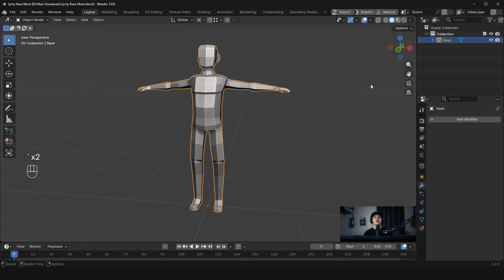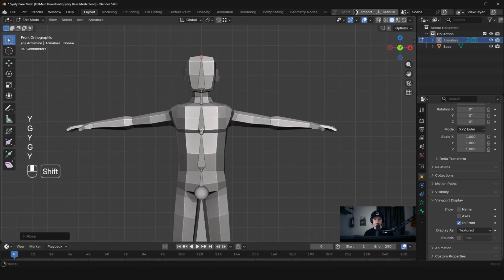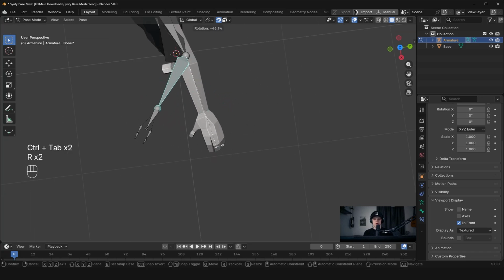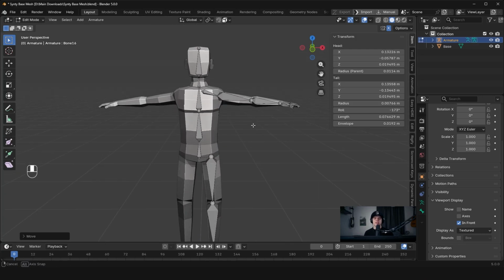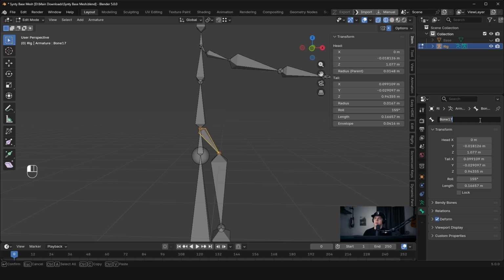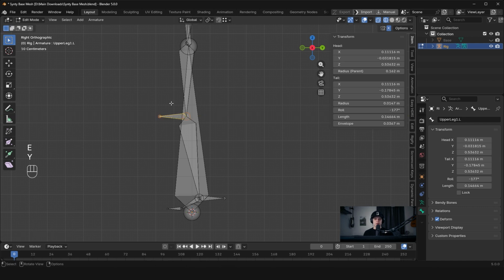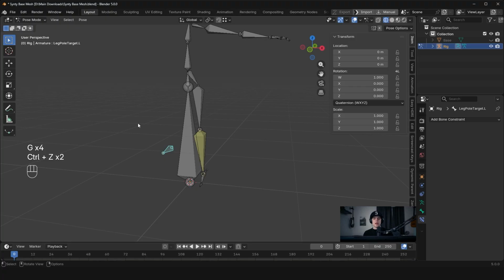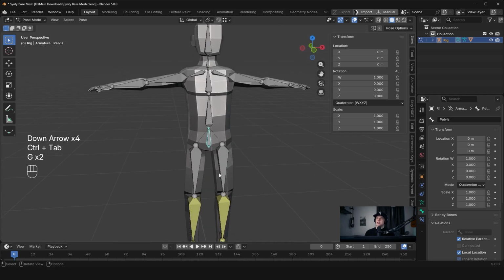How to Rig your Low Poly Characters in 20 Minutes (Blender)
in this video I'll cover how to rig your game characters in blender from start to finish to create a simple rig that makes animating easier